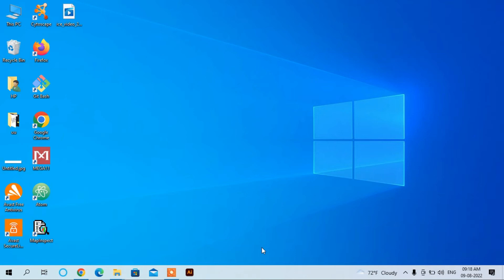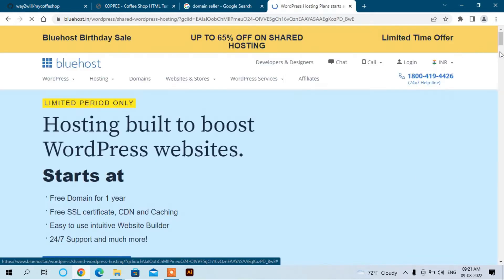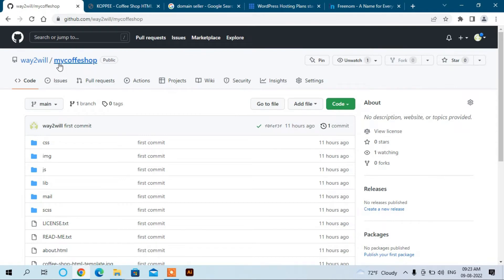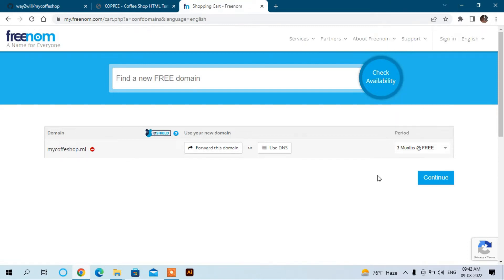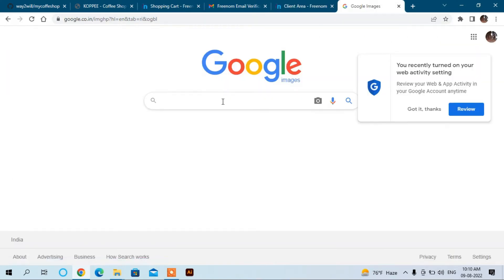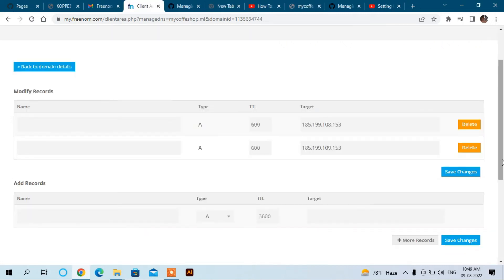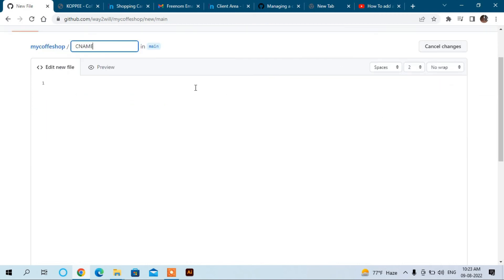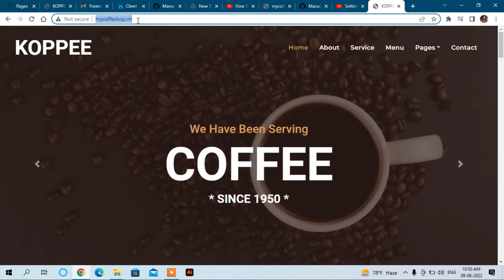How to host a Github Website using custom domain FREE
In this video we will see how to host a Github Website using custom free domain name